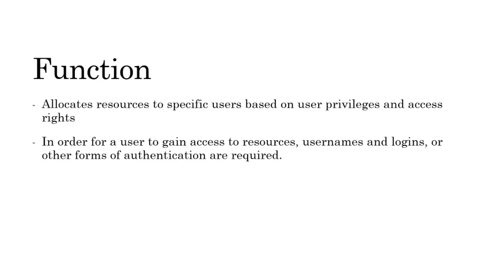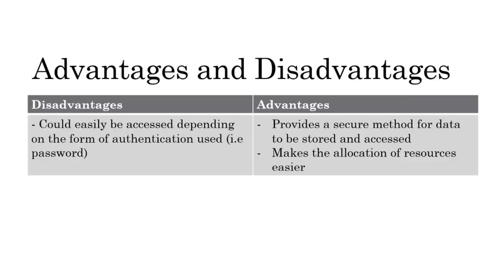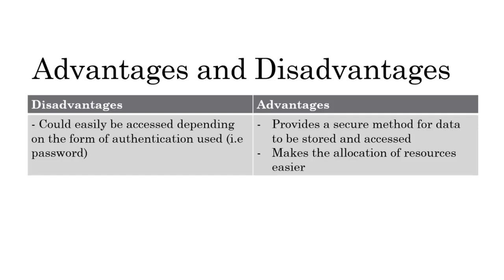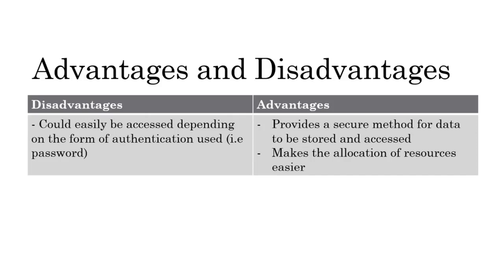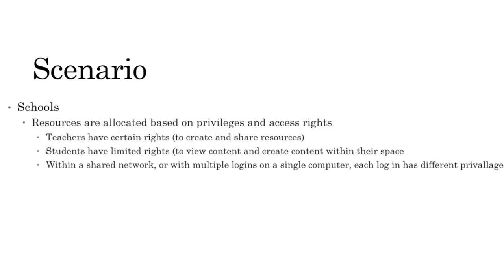Topic 6. 6.1.7 IB CS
Outline OS resource management techniques: policies.